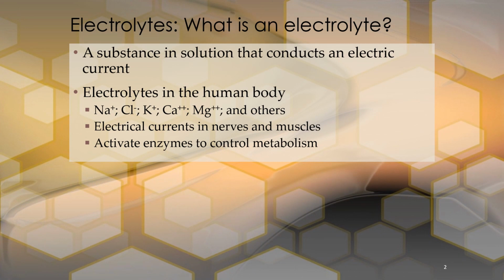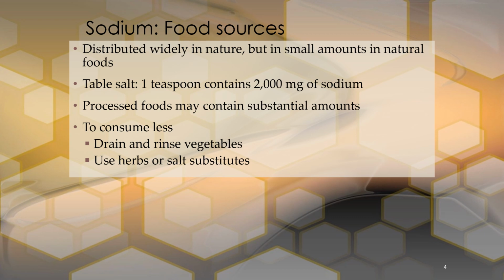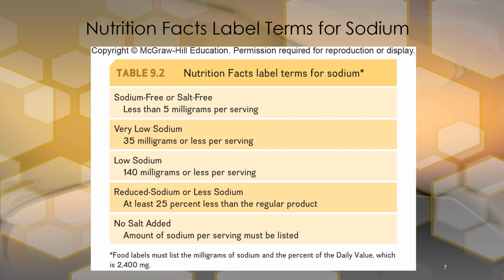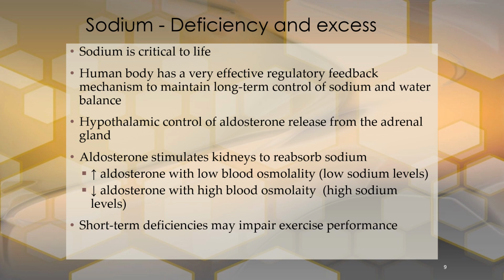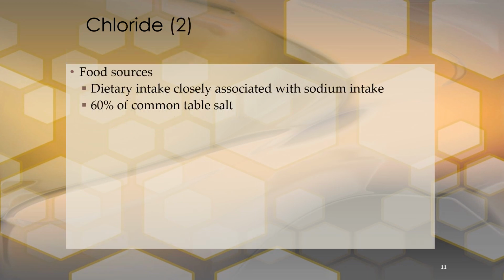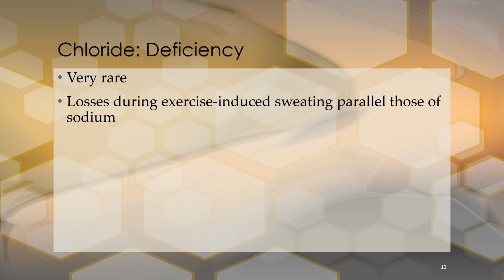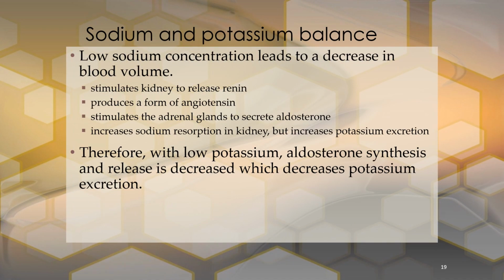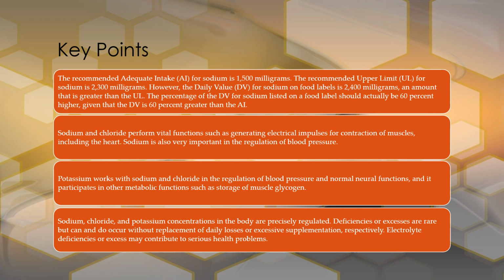Chapter 9, Part 2 Electrolytes